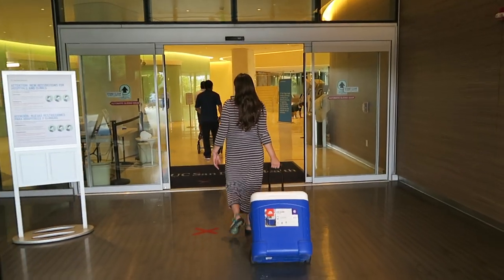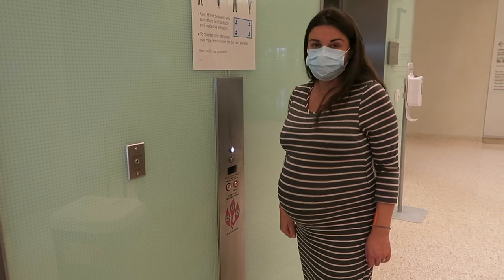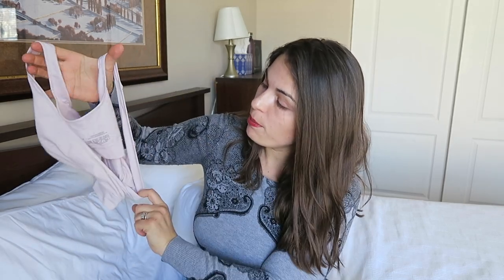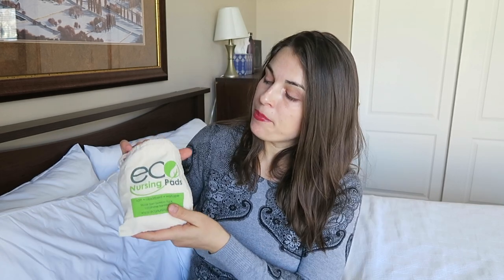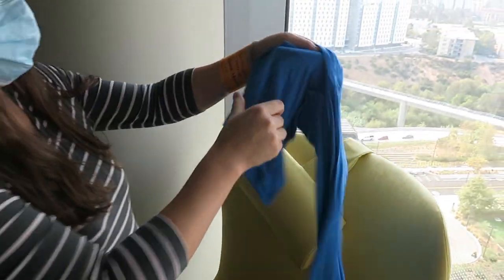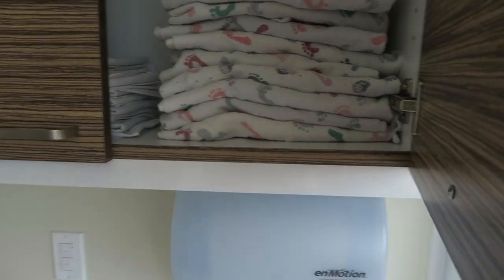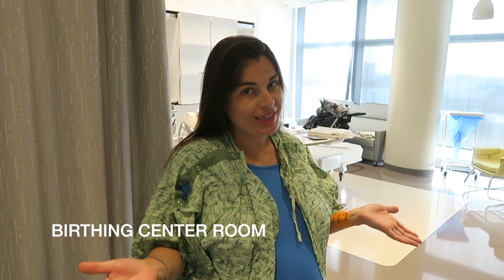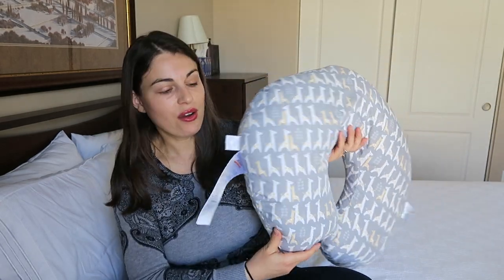Labor Hospital Bag Checklist (For New Moms) In 2021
In this video, I will tell you all about what I brought in my hospital bag, what I wish I brought and what I didn't need to bring.  I'll give you several tips on how to minimally pack your bag so you don't need to overpack like I did!  I will also give you suggestions on what to pack to save you the embarrassment of what I went through.  I'll give you an entire list of what the hospital provided with real footage from my own experiences there.  I'll also show examples of the items I am talking about because let's be real - motherhood is a whole new language!  I'll give you tips on how to be better prepared for labor, postpartum and finally going home with your baby.

For your convenience, I will list everything here in the description so you can check things off after watching.  I'll also include a few small items NOT mentioned in the video that were super helpful during my stay at the hospital.  Thank you for supporting my channel.

Your Masks - for you and your partner.  Be prepared for a week stay.
Your ID.
Medications list.
Medications.
Electrolyte Packets.
Credit card or small amount of cash.
Personal hospital gown.
Non-skid socks or slippers.
Birth playlist.  We brought a portable bluetooth speaker.
Book.  Or a magazine or other reading material.
Cell phone and charger.
Toiletries. Travel shampoos, toothbrush/toothpaste, a brush, deodorant, and a bar of soap. Makeup Kit.  Hair bands, lip balm, and lotion.
Hair dryer.
Glasses and/or contacts.
Nursing bra that you can sleep in.
Nursing pillow.
Comfortable clothes. Pajamas that you can button down in the front.
Going home outfit.  Anything easy to breastfeed in.
Your own pillow.
Flip flops. I like these kind that you can wear with socks

What the hospital usually provides (check with a nurse/midwife/doctor at your next prenatal appointment):

hospital gowns
grip socks
birthing ball and other labor tools, like personal massagers
large cups for water and ice
basic toiletries — soap, shampoo, toothbrush/toothpaste
disposable mesh underwear (it’s not the most attractive, but it does the job)
thick sanitary pads
after-care items, like witch hazel pads, peri bottles & Dermoplast
breast pump (borrowed) + new accessories
nipple cream
nipple shields
pillows
sheets
blankets
towels
wash cloths
hand sanitizers
meals for mom

For baby:

preemie, newborn, or size 1 diapers
basic wipes
flannel swaddle blanket(s)
hospital-branded onesies
standard knit hat
shampoo/soap
pacifiers
bottles
syringes (for colostrum milk)
colostrum bottles
bottle nipples
bottle warmers
dish soap (to wash bottles)
bins (to leave things to dry)
baby wash
wash cloths (which can also be used as burp cloths)
formula (Some “baby-friendly” hospitals only offer formula if it’s considered medically necessary. Call your hospital to find out about its policy on formula.)
prescription and non-prescription medications, if needed

I have a Capital One Venture credit card to buy things online. You should check them out. If you decide to apply for a card, use this They have pretty good kick backs.